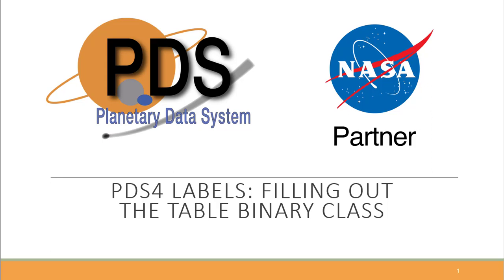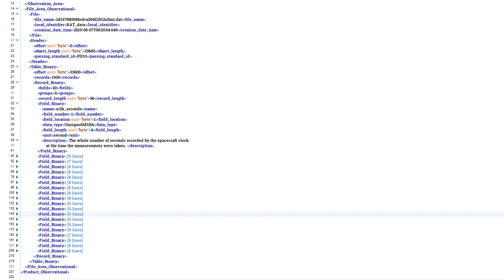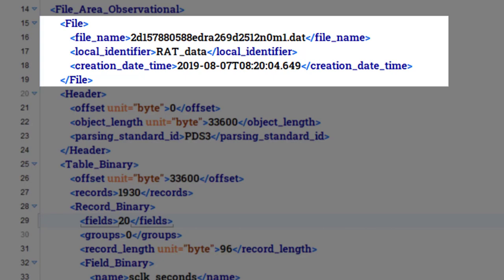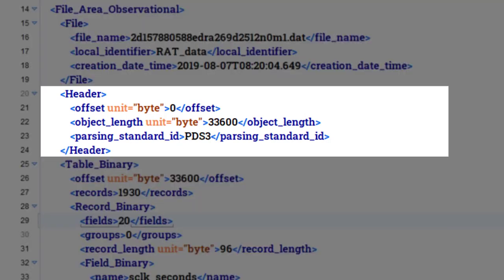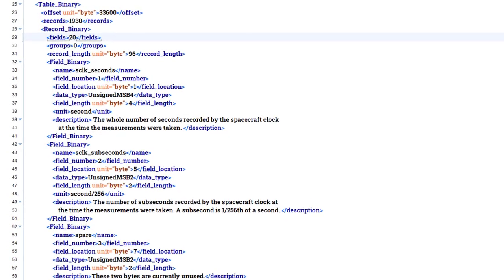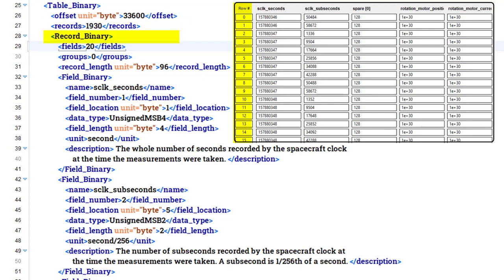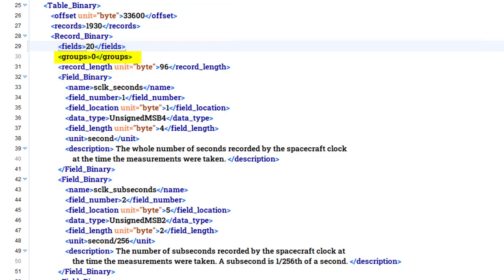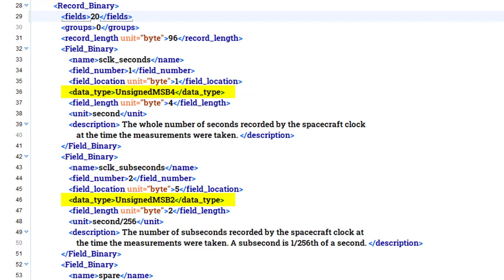PDS4 Labels: Filling out the Binary Table Class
This video is part of the PDS4 Label Making series and covers filling out the Binary Table Class for a PDS4 label. In this video we show:

• The benefits of including binary tables in your archive
• How to fill out the Table_Binary class